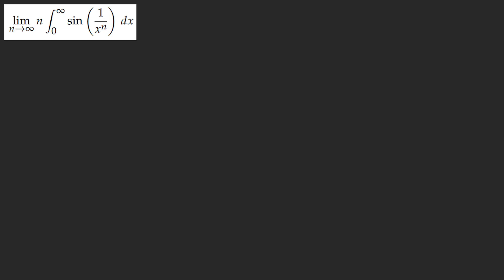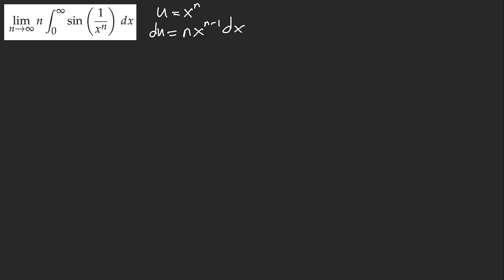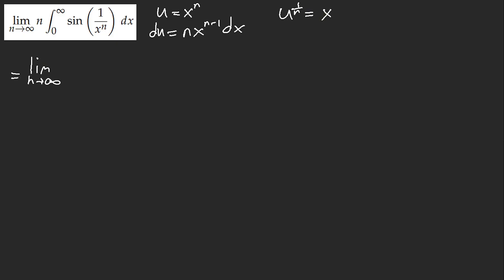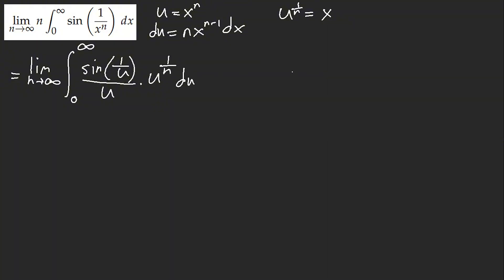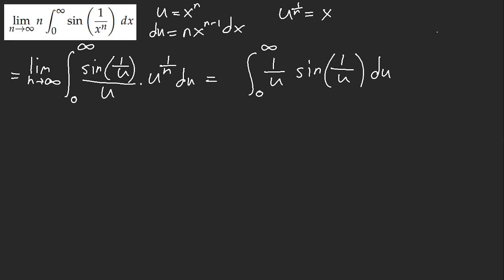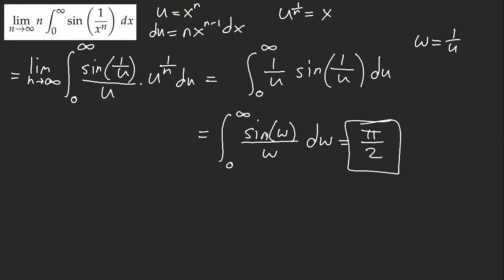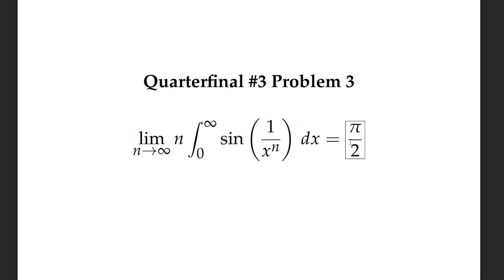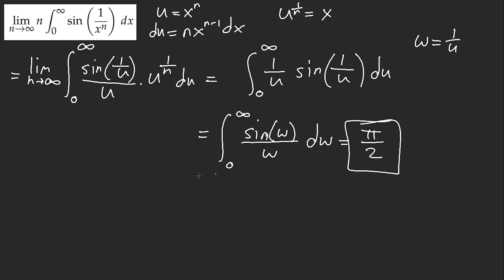A Dirichlet Limit Integral [MIT Integration Bee 2022]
Latex: \lim_{n \to \infty} n\int_{0}^{\infty}\!\!\sin\left( \frac{1}{x^n} \right)dx